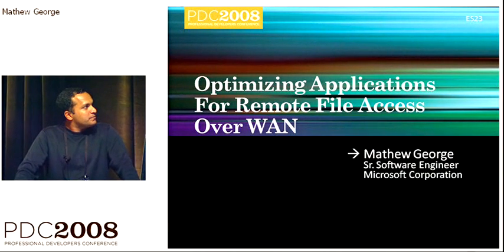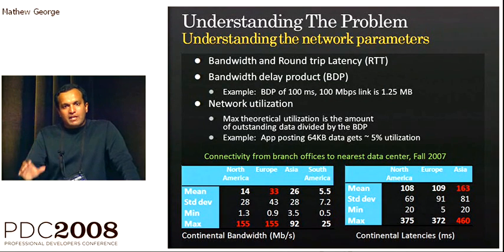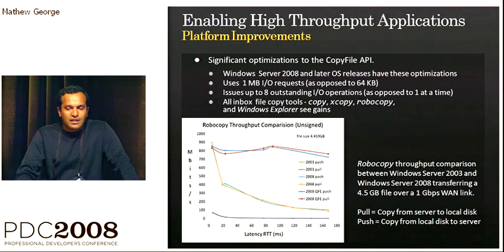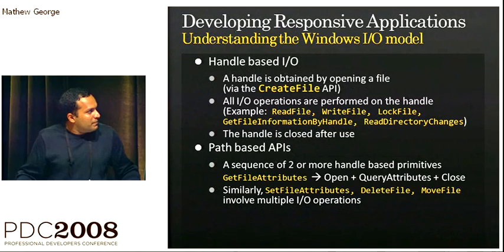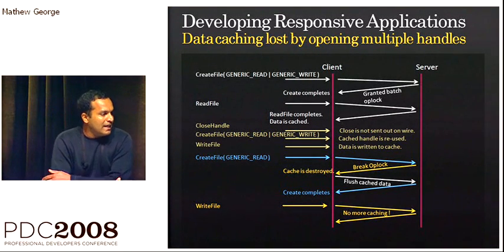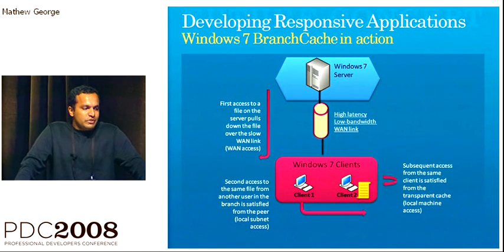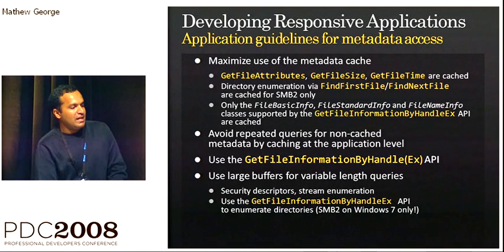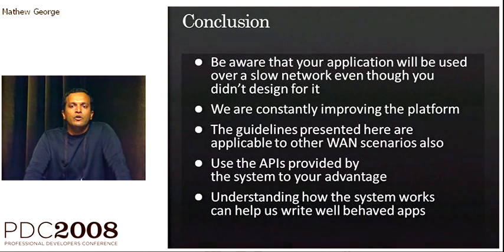PDC 2008 Windows 7 Optimizing Applications for Remote File Services over the WAN